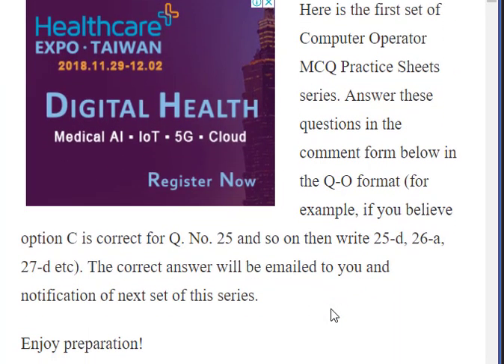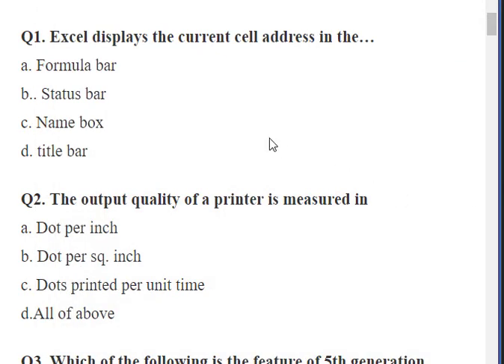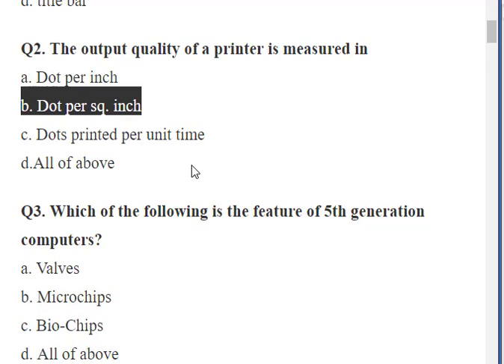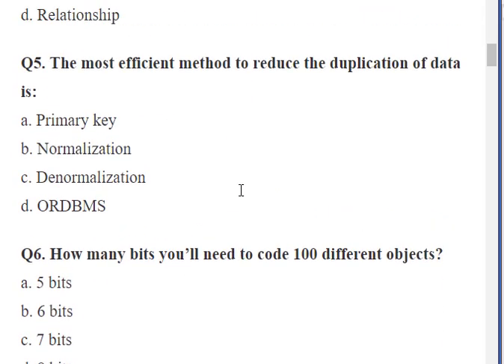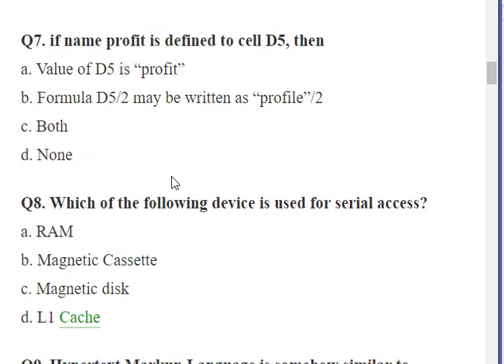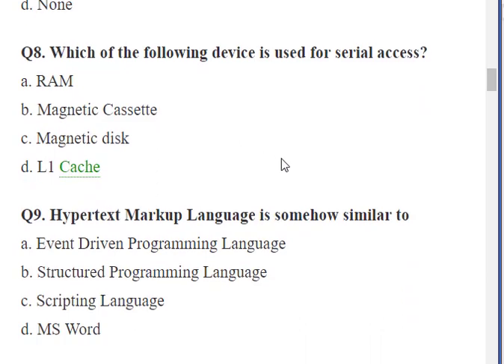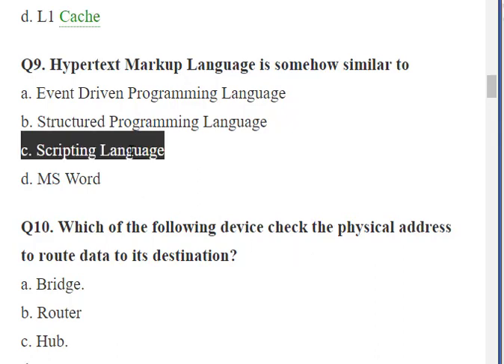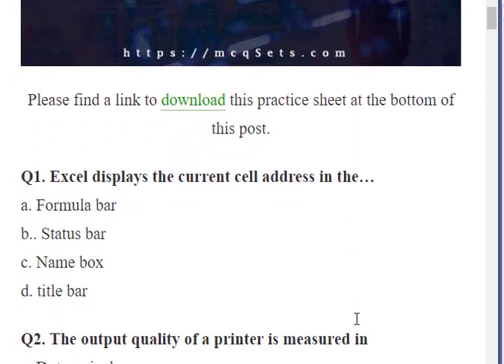Solution to Computer Operator MCQ Practice Session 75 01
I answer and explain the MCQ Questions of Computer Operator MCQ Practical Session 75-01 from MCQ Sets website. You can find the post related to this video

You can download these practice sheets as PDF file from website.

I will check your answer and send you the document containing answer and explanation in your email.